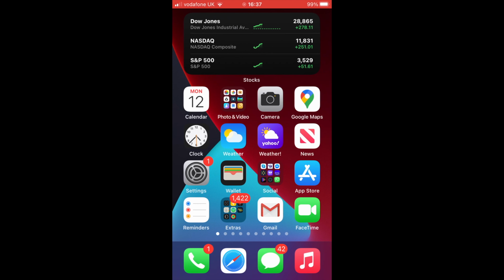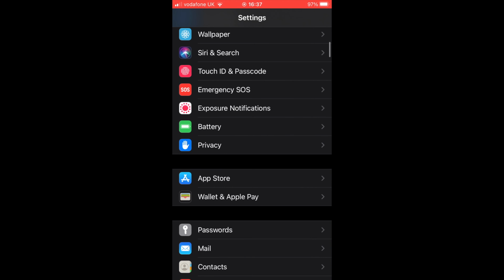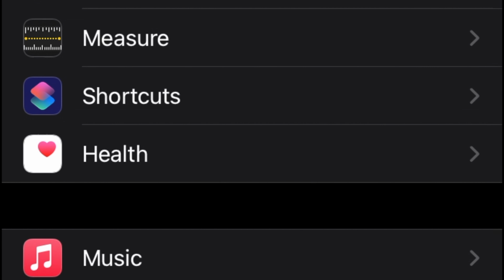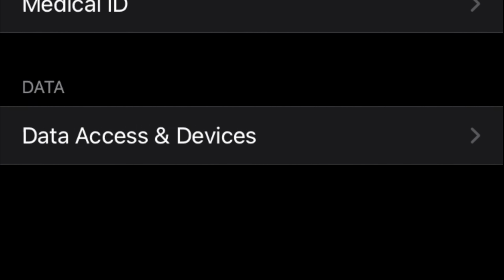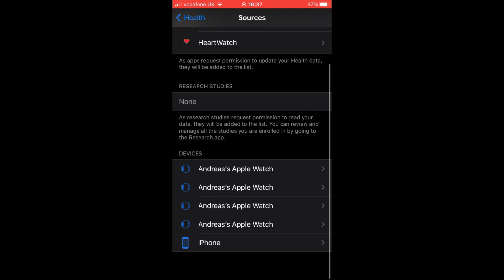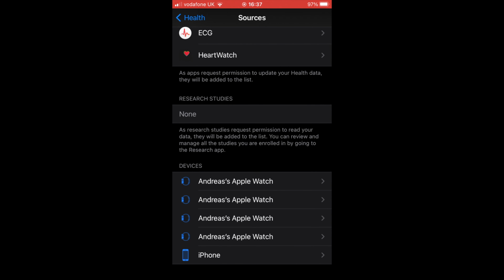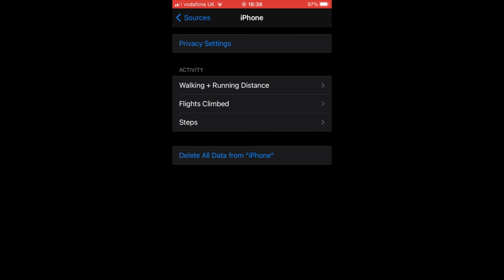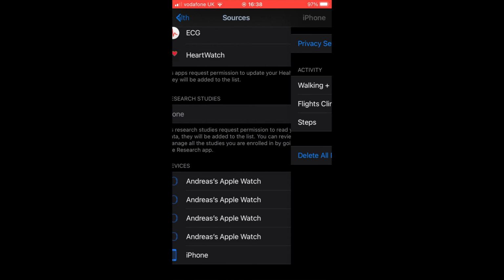How to Delete All Health Data from iPhone